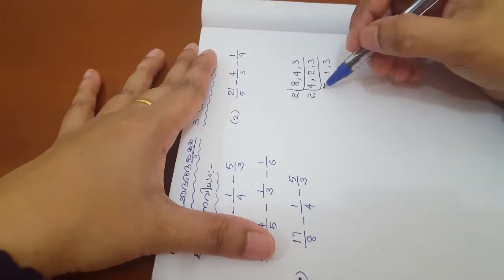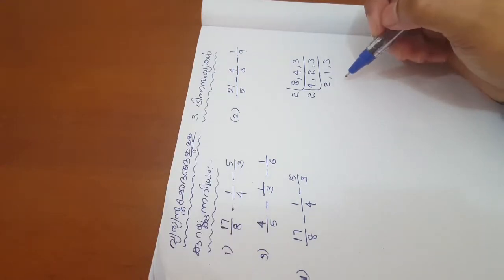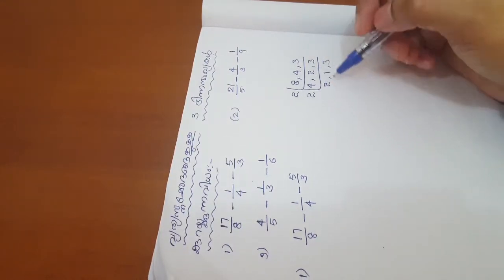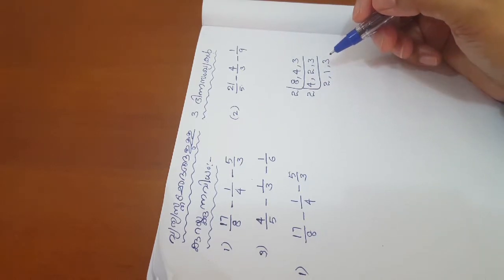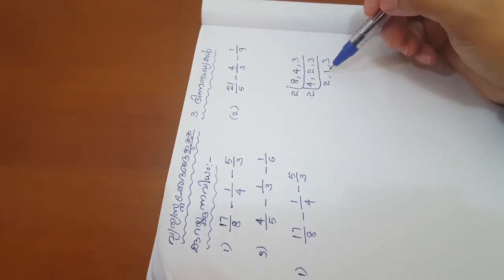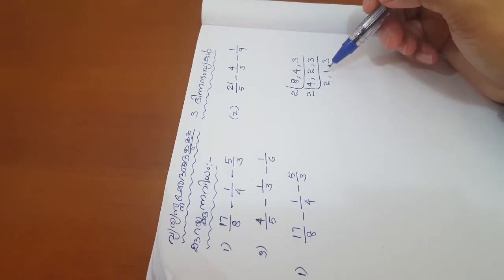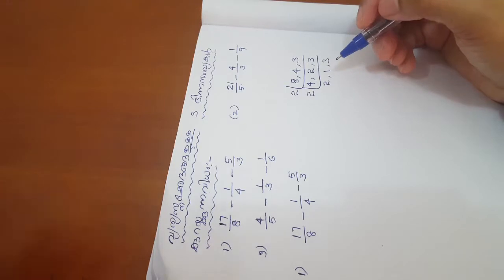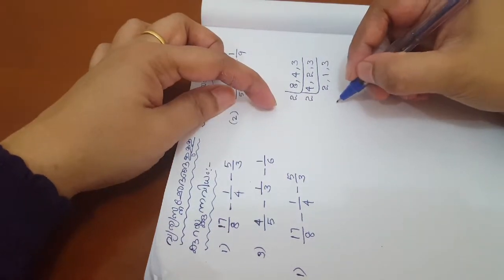Subtraction of Fractions2019|Easy Maths in Malayalam|How to Subtract Fractions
Subtraction of fraction#Easy Maths in Malayalam#How To Subtract Fractions

Fractions
Proper Fractions
Improper Fractions
Mixed Fractions

 Maths Classes for 1 to 10